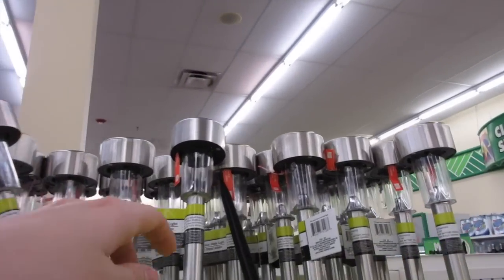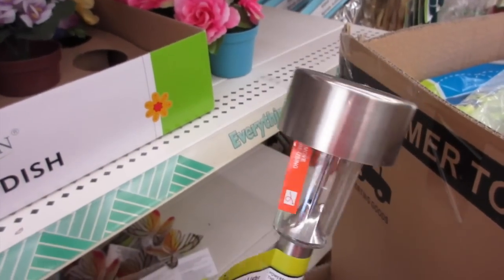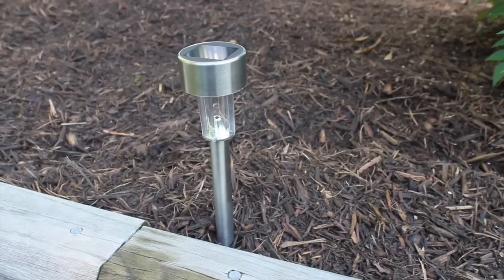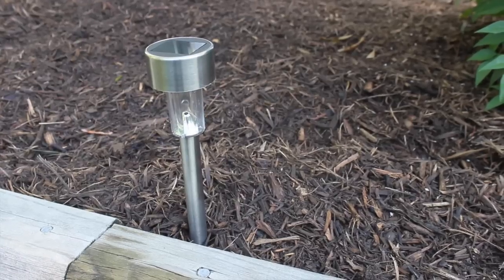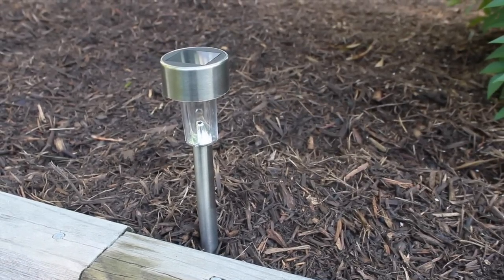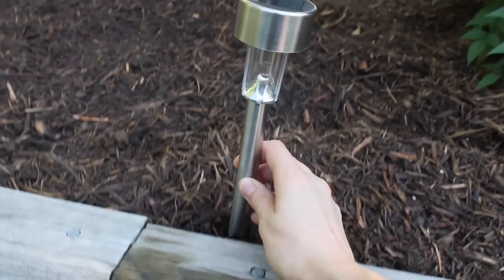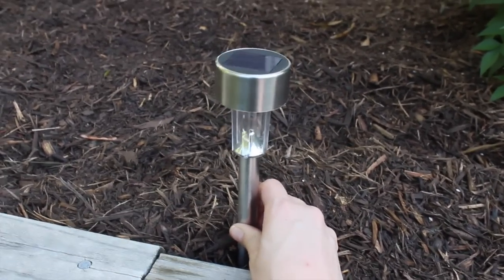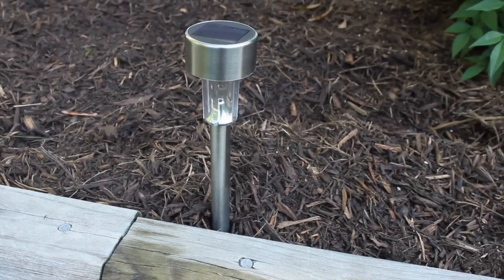DOLLAR TREE SOLAR LIGHT REVIEW | Do they work?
Write me at:
Kathryn "Doitonadime"
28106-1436